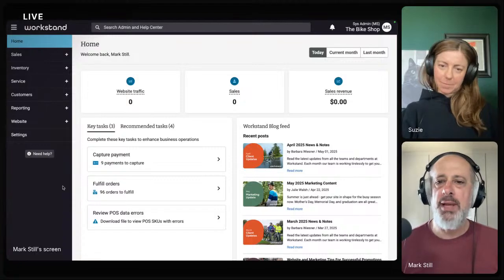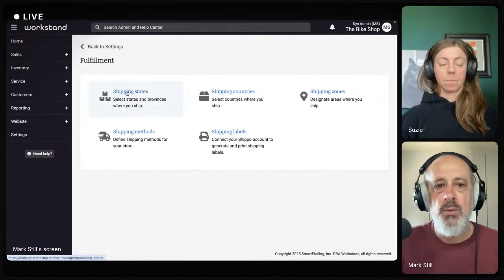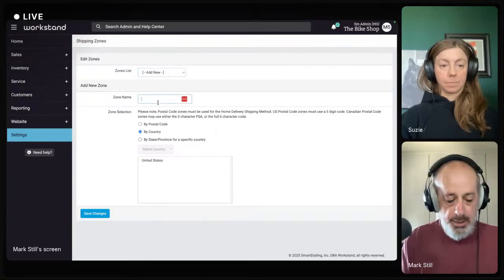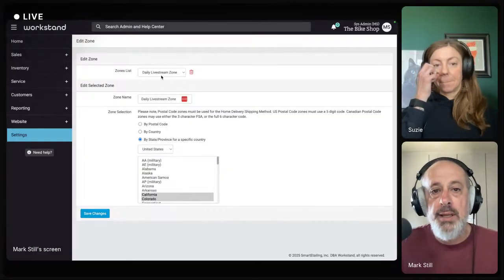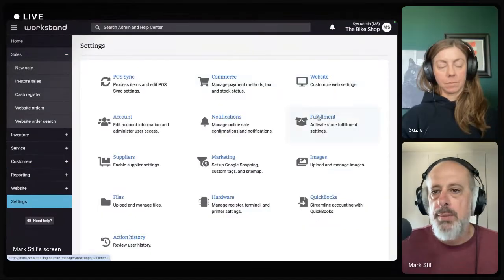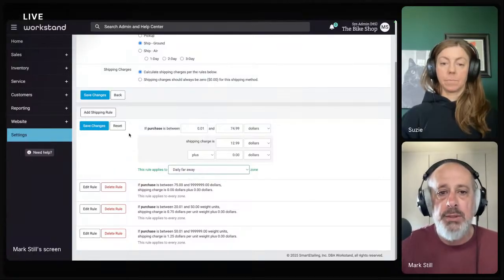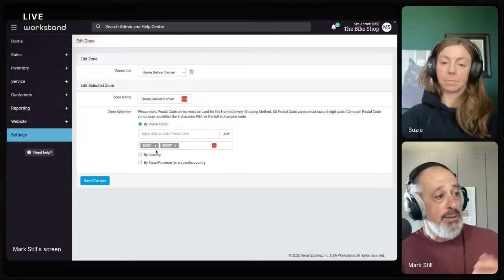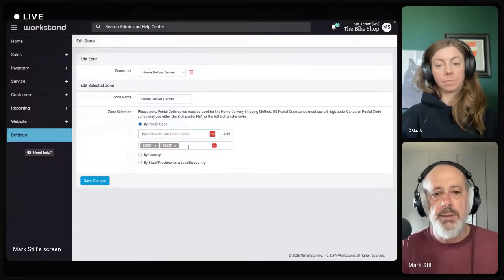Shipping Zones: setting up different shipping methods for different areas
When you want to charge different shipping rates based on geography or when you want to set up home delivery, using Shipping Zones is the way to go!